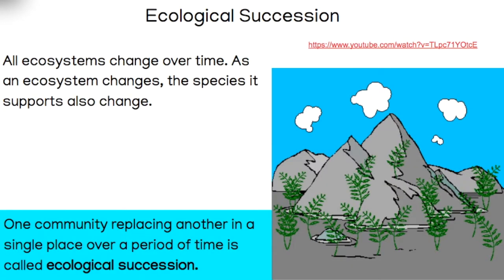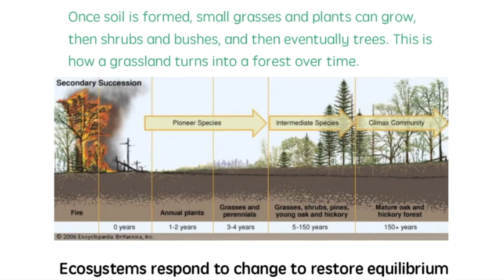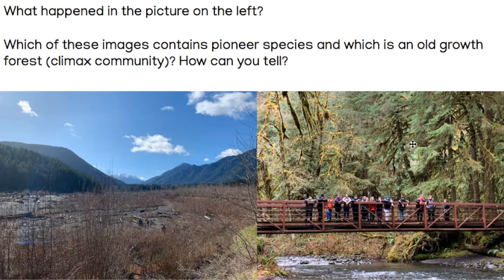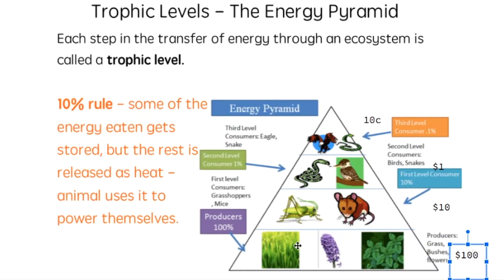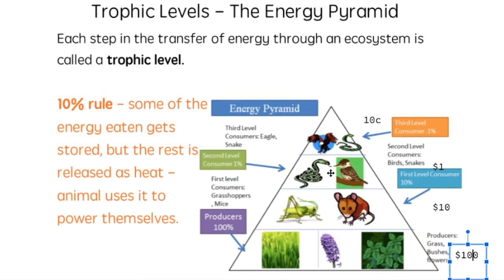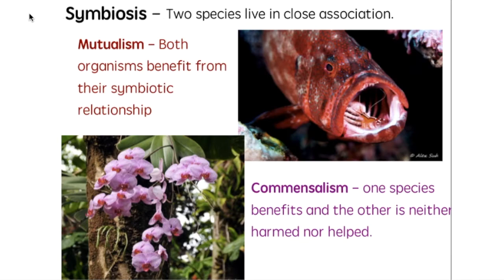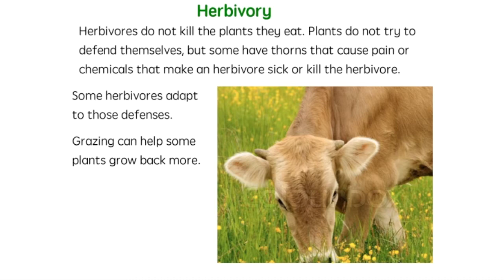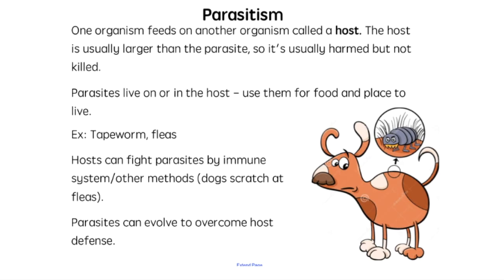Digi Workbook 8 Part 2 Ecology Continued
Ecological succession, trophic levels, symbiotic relationships and more!